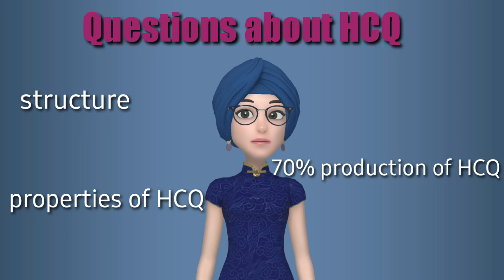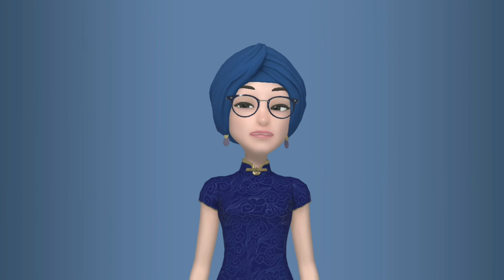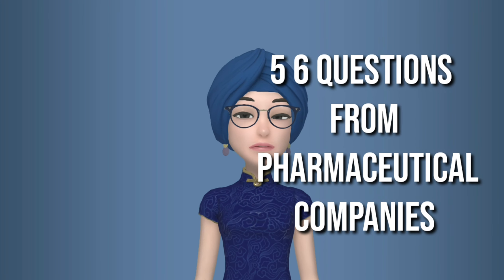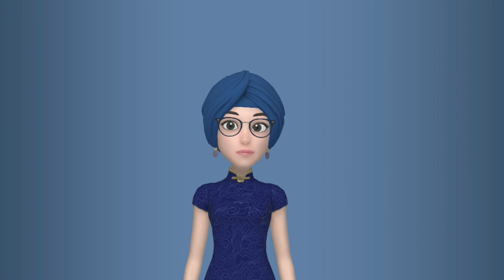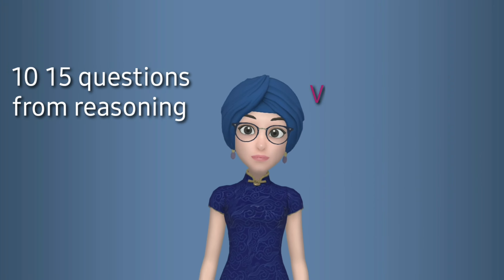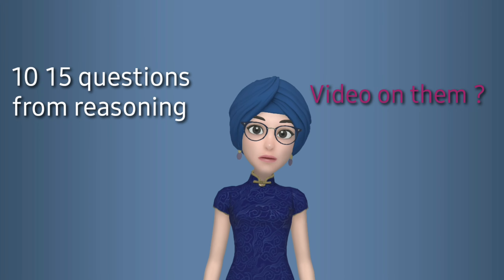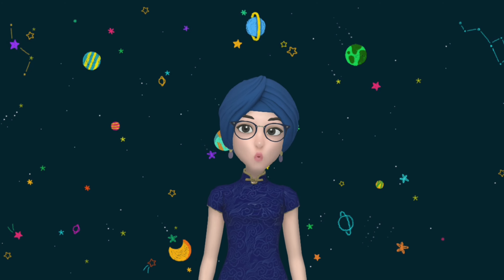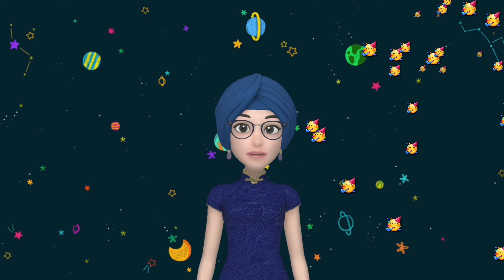My experience with NIPER JEE 2020 | AIR 146 | Mohsina Bobat Live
Alhmdulillah, with the grace of almighty, I've managed to get AIR 146 In NIPER JEE 2020 exam.
Here, I've shared some questions from the question paper, and which i've attended and got right.
I've also discussed some of the sources, that were helpful to me during this preparation.

Hope it helps you in your preparion.

some more questions from NIPER JEE :
FOLLOWING ARE SOME MORE QUESTIONS
1.Drug not used in Eosinophilic Asthma?
2.Histamine IUPAC?
3.Pi-Tautomer of Histamine?
4.Drugs used in ADHD?
5.Proline is a ____?
6.Smallest Amino Acid?
7.Non-Essential Amino acid? (x 2 times)
8.Nuraminidase Inhibitor?
9.Structure of HCQ?
10.Which Disease isnt named on Region(viral)?
11.Disease not caused by Coronavirus?
12.How to overcome brittleness(excipient) in tablet?
13.Moisture content in Hard gelatin capsule?
14.Which is not used in water determination?
15.Which is not Liquid Chromatography?
16.Spectroscopy for Functional Group?
17.Which is true?
Xray whole molecular structure
Ms ---molecular structure
18.Parent ion peak sometimes not seen?
19.How to compare catalytic efficiency of diff enzymes?
20.SDS-Page used ?(acrylamide)
21.which doesnt undergo Electrophoresis?
22.Beta-2 tolerance observed (receptor functions)?
23.D.O.C Methiciline resitant?
24.DNA Gyrase Inhibitor?
25.No. of Isoprene in Camphor?
26.Nerve gas  poisons target enzyme?
27.Bicculine is ______(ligand for) ?
28.Ergoline contains which heterocycle?
29.MPTP to MPP+ which Enzyme?
30.Interlukin-1 Function?
31.For a slow acetylator which Anti-TB drug has long DOA?
32.Apriperzole Uses?
33.Haloperidol potency and sedative effect?
34.CPZ receptors?(dopa and sero)
35.Which doesnt show abs in U.V?
36.Pi-pi* transition band?
37.Diode array detector u.v advantage?
38.Electroanalytical technique in which potential is measured and is not constant?
39.which equation shows thermodynamic relation between electrode and standard electrode potential?
40.which is argentinometry?
41.Volhard method indicator?
42.EDTA used in?
43.Diazotization?
44.Dielectric constant of water?
45.H+ conc of water?
46.Solvent in API  is considered which impurity?
47.Fries rearragement product?
48.How many chiral centres in Ethambutol?
49.Reactants in Friedyl craft acylation?
50.Fractures in tablet due to adhesion to die(reason)?
51.which is Not aromatic ?
52.order of basicity?
53.For buffer ideal ph should be(related to pka)?
54.Ca2+ channels blocker that doesnt cause reflex tachycardia?
55.PPAR gamma agonist class?
56.Which drug inhibits AMP and Gluconeogeneis?
57.Olefenic Carbon ppm in 12C NMR?
58.Solvent Peak(ppm) of CDCl3?
59.Hand and Foot syndrome drugs except?
60.Supplement in Methotrexate Poisoning?
61.Epigenetic material?
62.Michaelis menton calculation?
63.t½ of 1st order calculation?
64.Bacterial growth calculation?
65.Which is not Stop Codon?
66.5th gen Cephalosporin?
67.75:25 LGAA composition?
68.Addition of Hydroxyl to Aromatic system reaction name?
69.Tetrapeptide contains how many amino acids and peptide bonds?
70.Particle Size for Tyndall effect?
71.Ideal pH for Karl Fischer Titration?
72.Qb ICH?
73.Excipient for Direct Compression
74.Std Conditions RH/TEMP?
75.Class IC Antiarrthythmic eg?
76.Which drug causes hyperprolactinaemia?
77.Non Pyrimidine sulfonamide?
78.Which is true regarding HCQ?
79.As I.V administration reaches Css the CLR ______?
80.DNA is ______ charged?
81.Which is not Recombinant Drug?
82.Ketone on reduction gives?
83.Ester in reduction gives?
84.Which structure has chiral carbon?
85.neo-pentane and 2-methyl butane are?
86.Which is not a neurotransmitter?
87.NMR signals for O-dinitrotoluene?
88 Amino acid with Maximum U.V Absorbance?
89.What is the first interaction when drug comes close to a receptor?
90.Mechanism of uncompetitive inhibition?
91.Which is true according to Lipinski's rule of 5?
92.Friability limit for Atenolol 250mg tablet?

APTITUDE AND REASONING QUESTIONS :
1.Age related
Mother's age doube than me.
My age is 5yrs less than bro
I am older than my sis by 3 yrs
My sis is 12
What is mother's age?
2.Position sequence
3.Direction distance
4.Profit & loss ( 2 times)
5.Simple Interest
Interest doubles in 8 yrs.(becomes 2 times principle) What is the principle amount?
6.Work and Time
7.Partnership ratio (2 times)
8.Average(2times)
9.Simplification
1/0.04=
10.Antonym